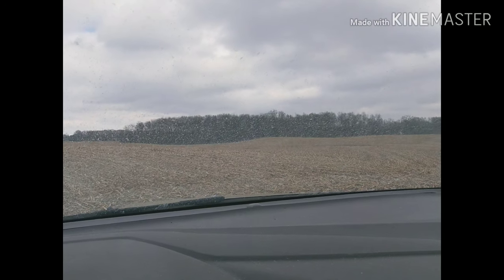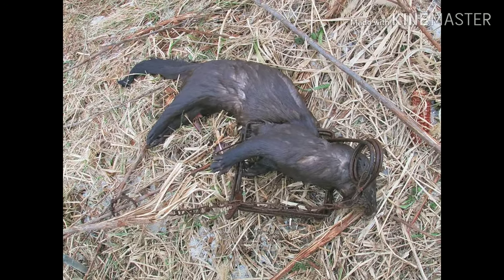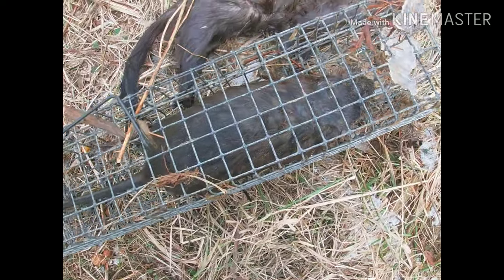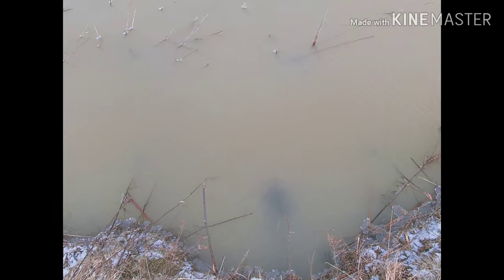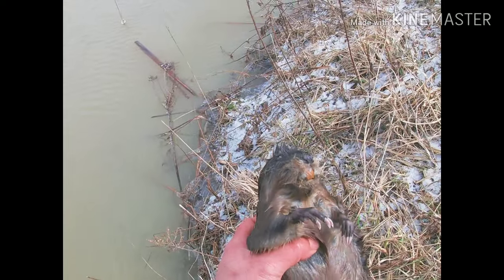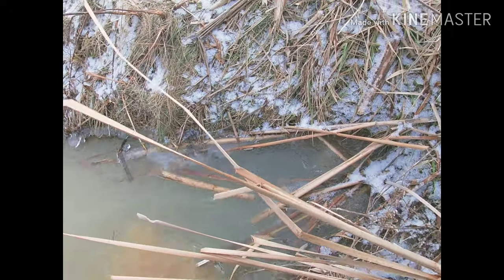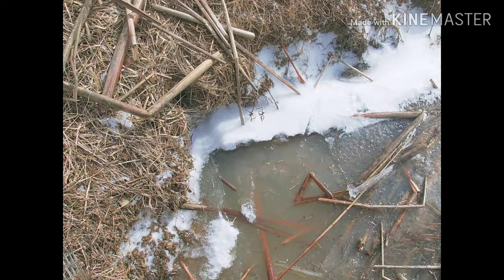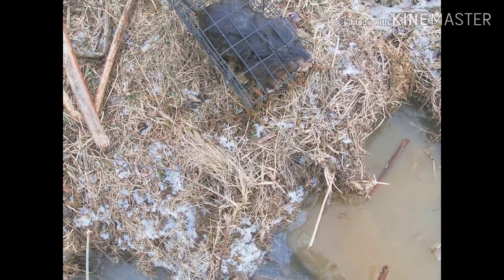Mink and Muskrat trapping Vlog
Muskrat trapping. Mink trapping, How to catch Muskrats and Mink. Trapping Muskrats in ponds. How to set bank dens for muskrats. How to set colony traps. How to trap muskrats in runs.